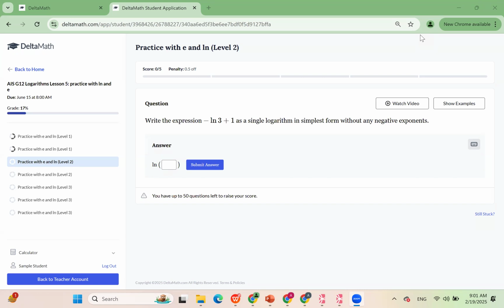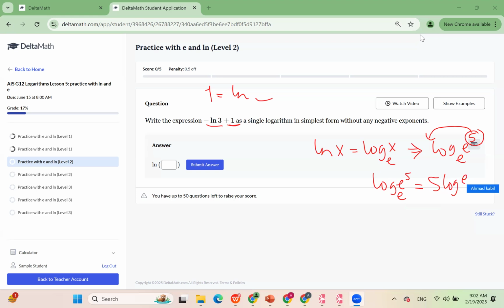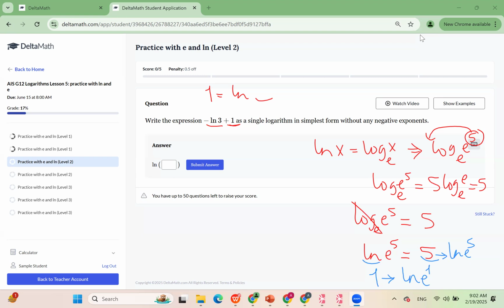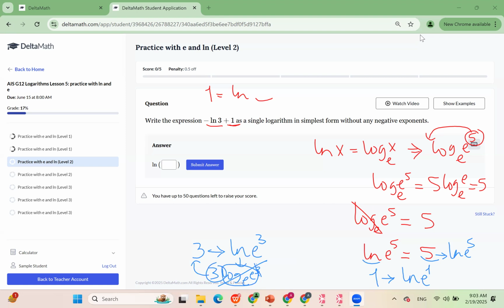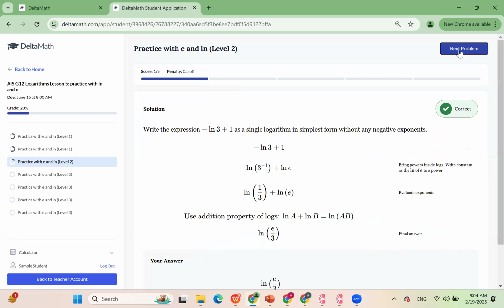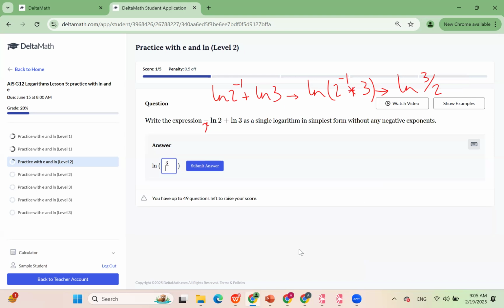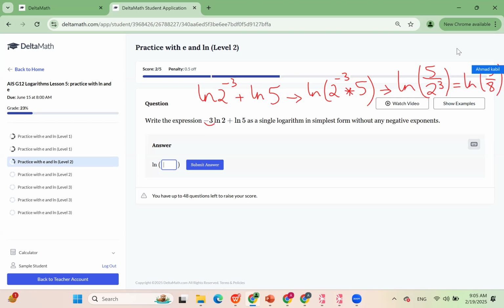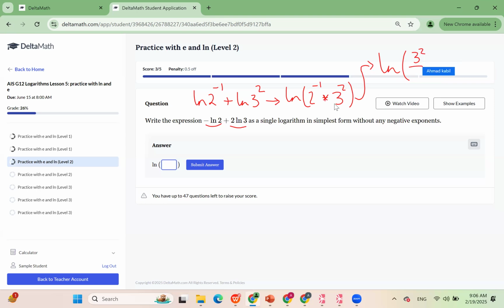Practice with ln and e Level 2 A